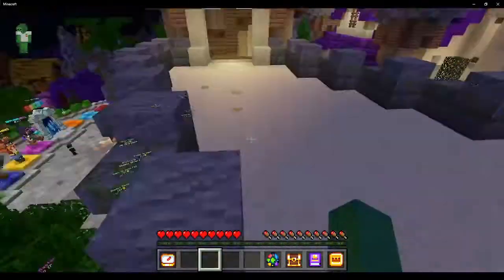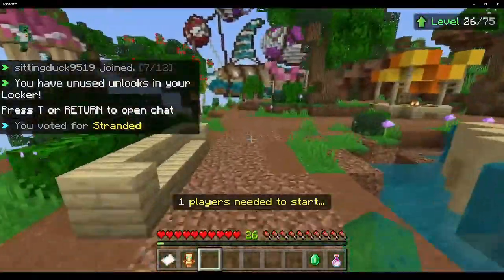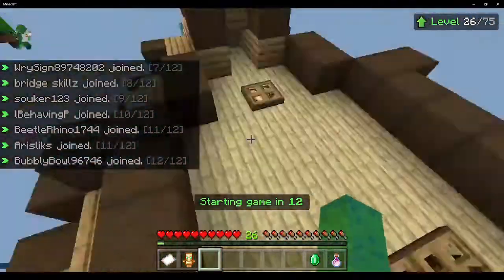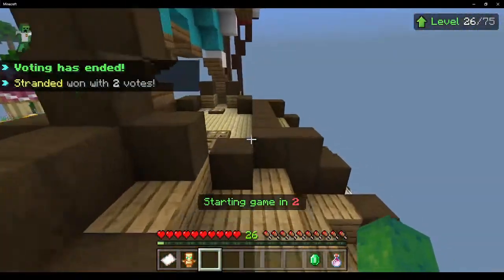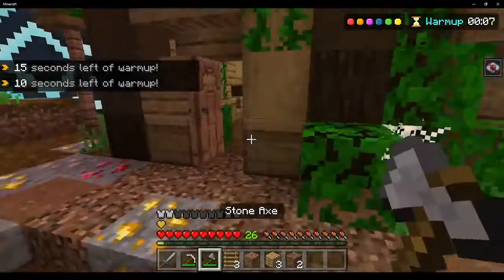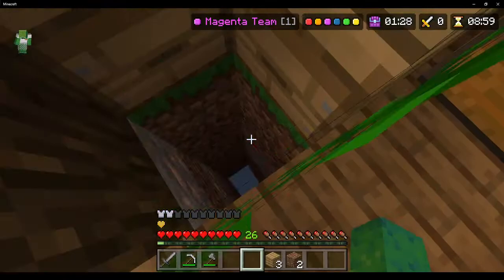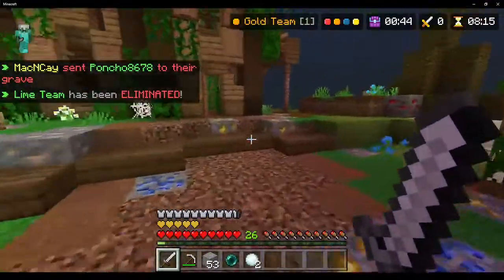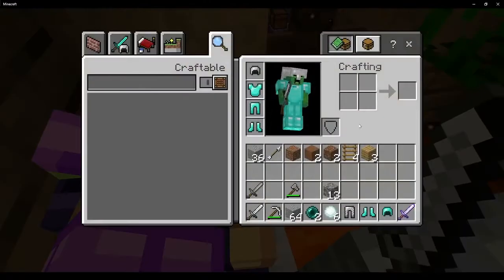Easiest Trap Ever! How to Trap People on Stranded (Hive Skywars)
Hello! in this video, I explain and demonstrate an easy trap that you can build on the Hive Skywars Duos map Stranded, which has a boat that is snapped in half at middle. the trap is done by removing the ladders at the spawn island, moving the wall behind them back a block, and then using crumbling cobblestone to make the vines float. the trap was originally designed by this amazing trap YouTuber named Awto, and you can check him out here: